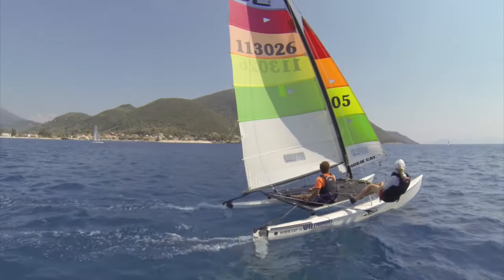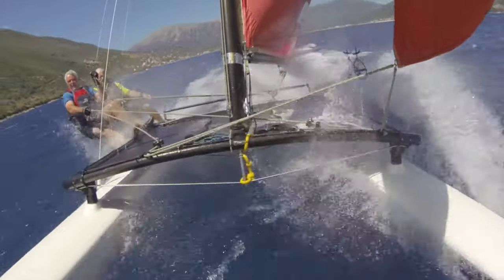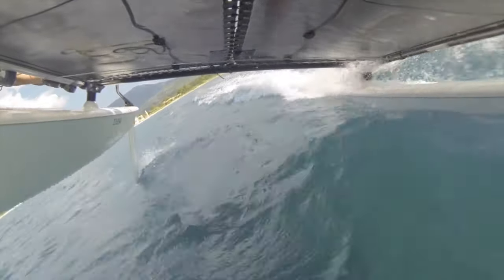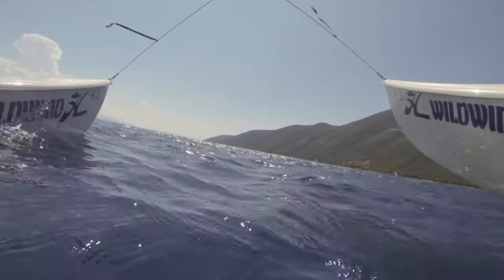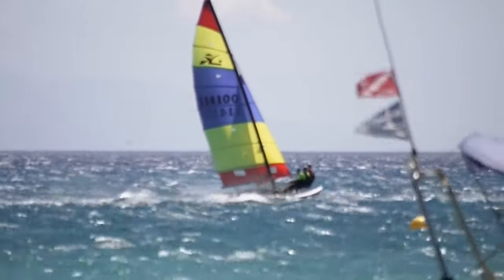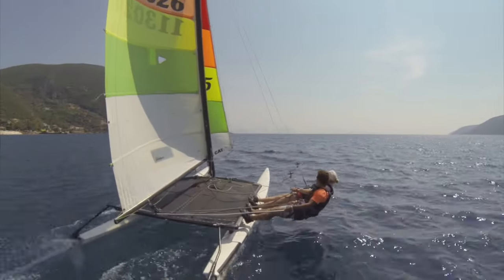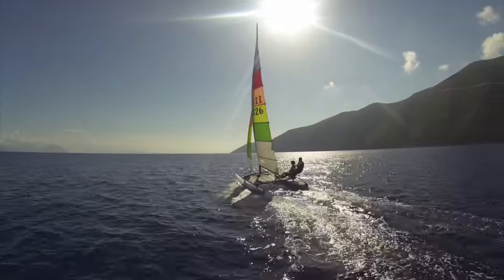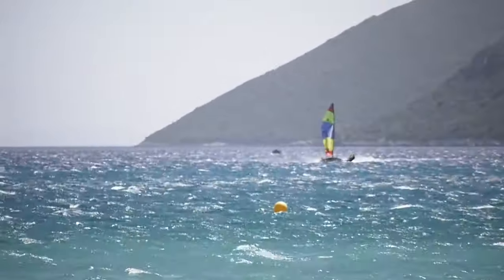Should I Buy a Hobie 16?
Whether you sail a Hobie, Nacra, Aclass, acat, Prindle, Hurricane, Dart, Windrush, Tornado, Unicorn, F18, F16, Supercat, Thundercat, Dragoon or even a Minicat, you'll find something here to help you. THE COMPLETE GUIDE TO IF THE HOBIE CAT 16 IS THE RIGHT BOAT FOR YOU.
Yes, you probably should, or come and do your 16 sailing at Wildwind in Greece!